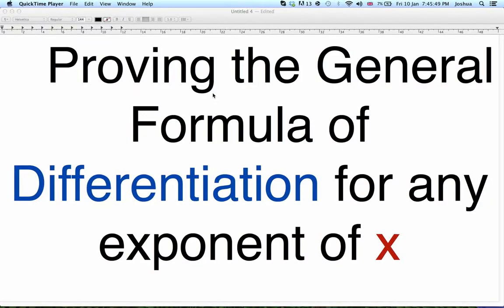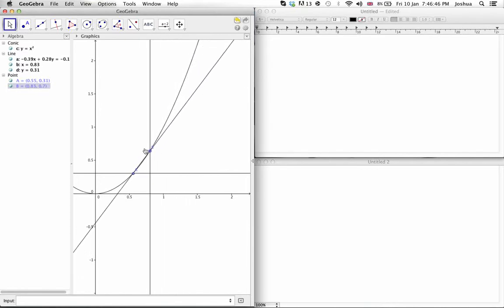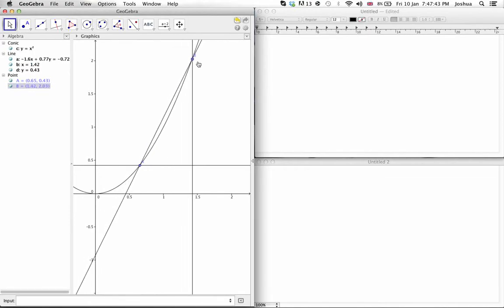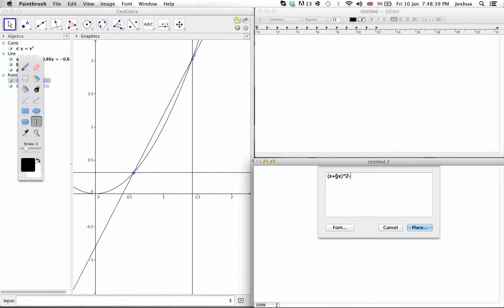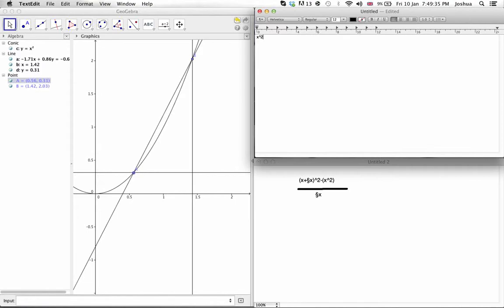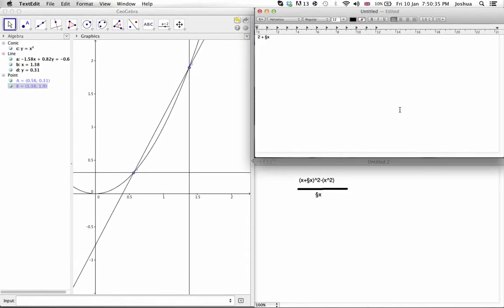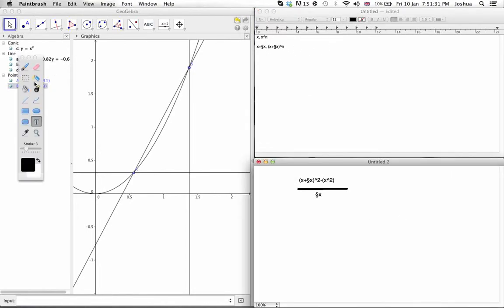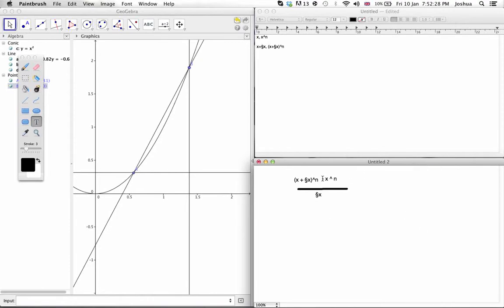2014 Teenage Archive: Deriving the General Formula of Differentiation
An old video I made in 2014, back when I was still a teenager:

As you know we saw the proof of the general formula when applied to x squared in our last lesson. Here I derive the general formula nx^n. It requires pascal's triangle and a bit of logic to solve. Please see the second part to see the completion of deriving this.